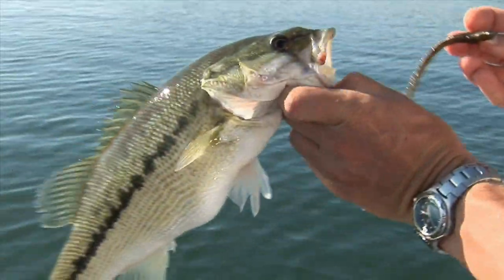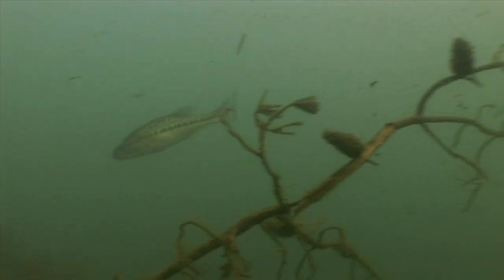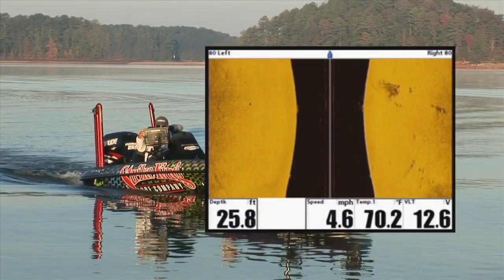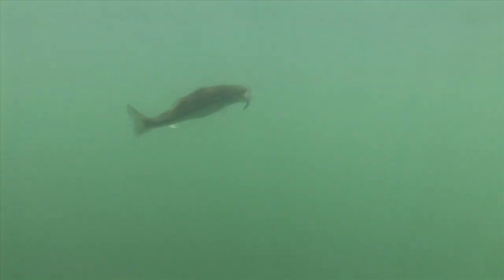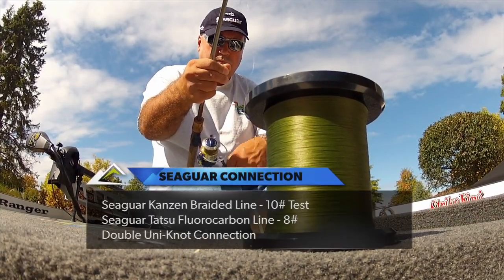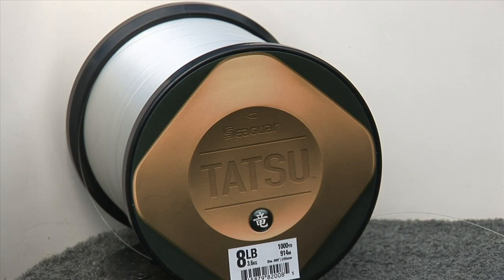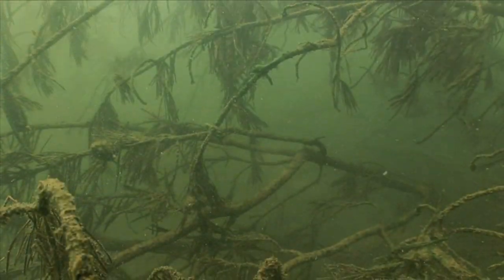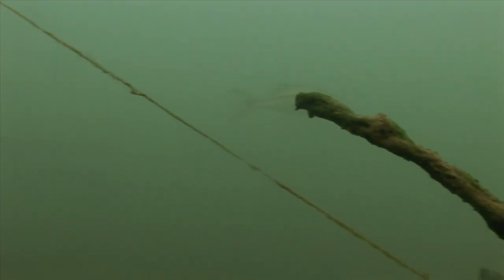HNL Show 12 2013 - Seaguar Tatsu Brush Pile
Kim Stricker shows you why he trusts Seaguar using a Double Uni Knot between his Kazen Braid with a Tatsu Fluorocarbon leader to bring in his big bass thru gnarly brush piles.